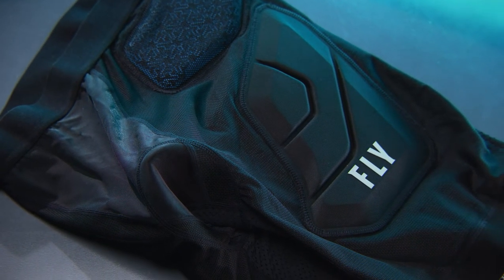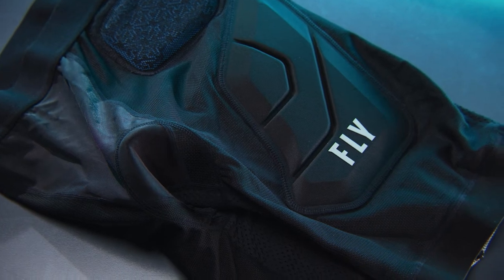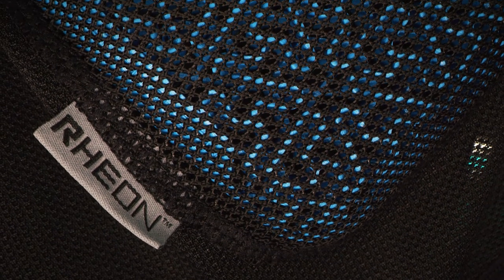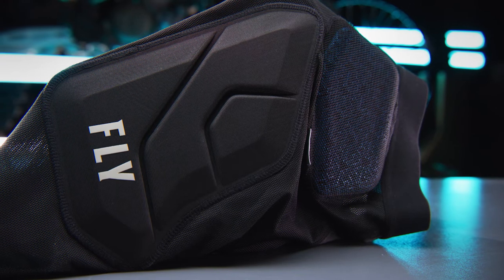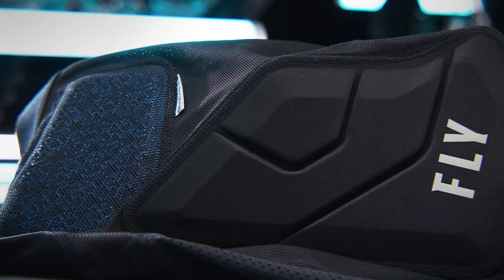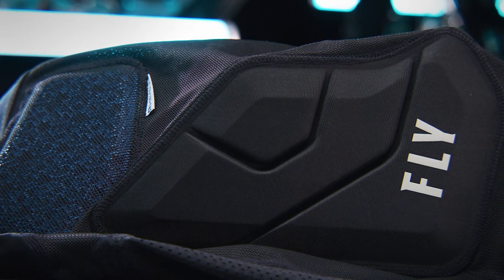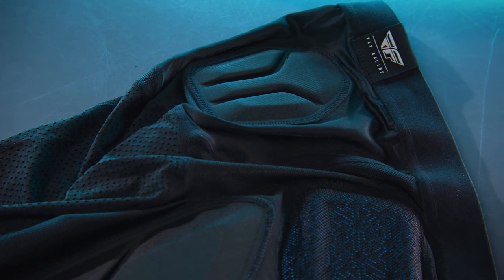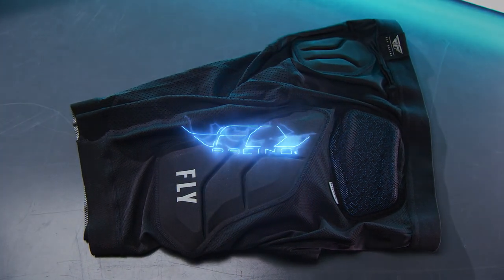FLY RACING | CE BARRICADE IMPACT SHORTS